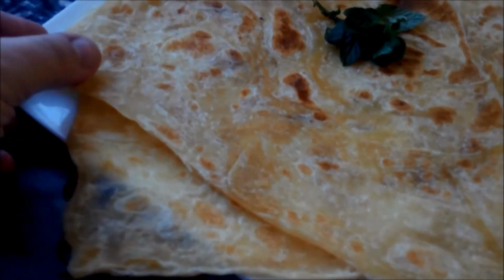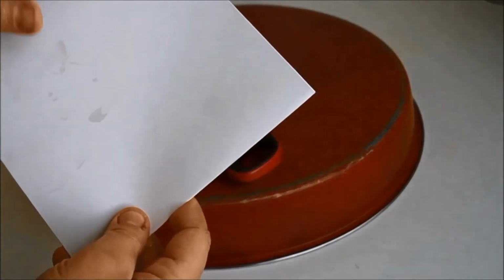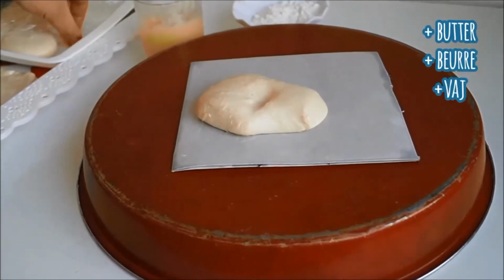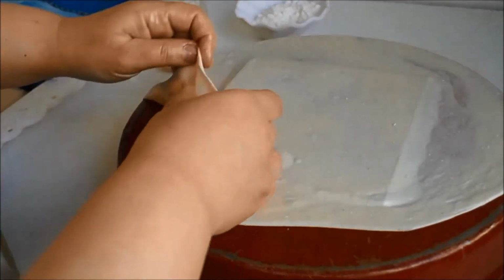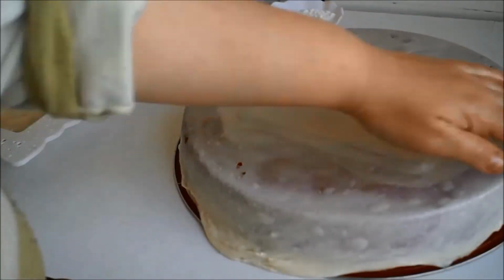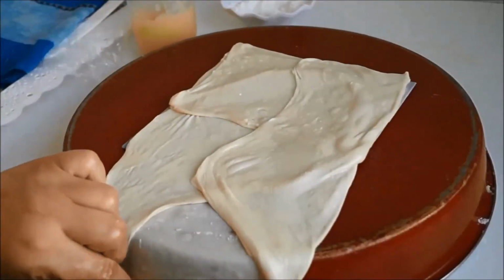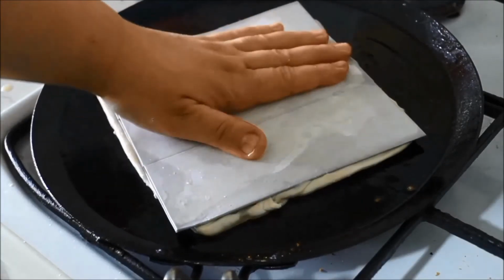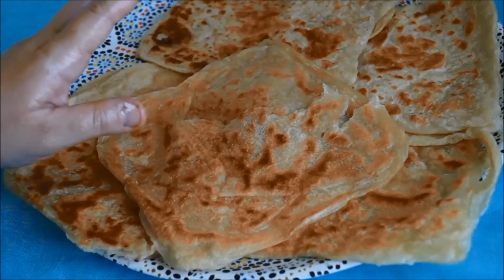Shaping Tips for North African Layered Crêpes Msemmen | Astuces d'Msemen, ملوي و مسمن مع اسرار نجاحه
🍴 Tips for sharing North African Layered Crêpes | Msemmen ,  Maârek,  Rghaif,  Msamen, Musamen, Crêpe Feuilletées Maghrébine,  Ensemna, Semniyette, Msamam, Moufleta, Mofletta,  Leveles Észak-Afrikai Lepénykenyér, Astuces, ملوي و مسمن مع اسرار نجاحه  { VIDEO SERIES  }🍴

It's completely FREE! Don't forget to activate the notification ... you know that little bell 🔔 under the video so that you don't miss out on a thing! ⚠️

🍔 Tried out one of my recipes? Let me know!  🍔
Share pictures of your creations on my Facebook page or Instagram. Social Media links can be found below ⬇️⬇️⬇️
Just tag them
Msemmen or Maarek specialty of all the North African countries. Msemmen are traditional, rich, layered, crêpe-like flatbreads  They're squares of dough very thinly spread out, folded in on themselves like an envelope then cooked to give the appearance of  layered, flaky  and tender parcel.

 In today's video, I'm sharing several tips and tricks for preparing and shaping so you can easily prepare shapely squares of this North African specialty.

If you're not familiar with Msemmen, they are similar to Saudi and South Asian Mutabbak, Matabbak, Mutabbaq as well as Somali and Yemeni Malawach, Malawah Malawax, Indian Paratha, North African Meloui, Melwi and Turkish Gözleme.

In this video series, I'll be showing you several ways to prepare and enjoy this North African specialty.

🍴 INGREDIENTS 🍴
👉 English
500g - 2  cup  semolina flour/fine semolina (semoule fine, smid daqiq)
500g - 2 1/2 cup flour
1/2-2 tsp salt (use 2tsp if you're serving it savory, 1/2tsp if sweet)
1- 2 tbs sugar (use 2TBS if you're serving this sweet, less if savory)
pinch of dry yeast
750ml - about 3 cups water
250g - 1 cup melted butter for folding

👉 En Française
500g - 2 tasses de farine de semoule (semoule fine, smid daqiq)
500g - 2 1/2 tasse de farine
1-2 cuillères à café de sel
1- 2 cuillères à soupe de sucre
750ml - 3 verre  d'eau
250g - 1 tasse de beurre fondu pour le pliage
👉Magyarul
500 g - 2 1/2 csésze liszt
500g - 2 csésze finom búzadara
 1-2 tk. Só (több sót, ha sósan szereted, kevesebb, ha édesen)
1- 2 ek cukor
750ml - körülbelül 3 csésze   viz
250 g - 1 csésze olvasztott vaj a hajtogatáshoz

 And as always until next time …. Peace and blessing be upon you!  👏 💕